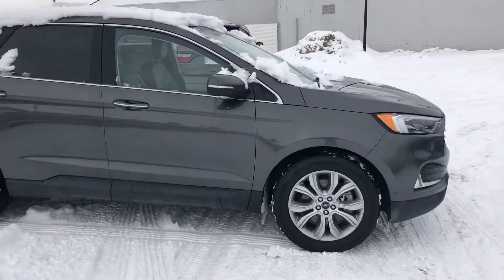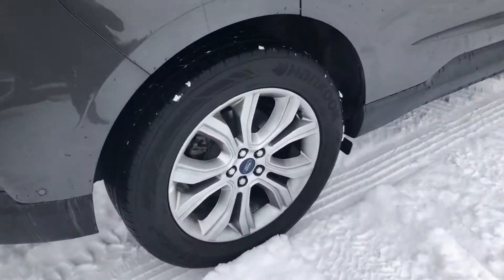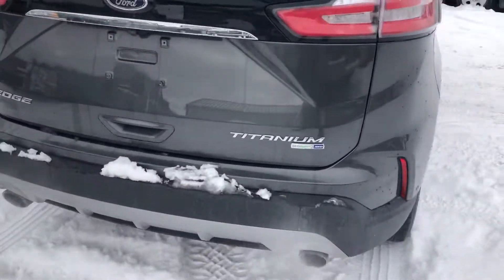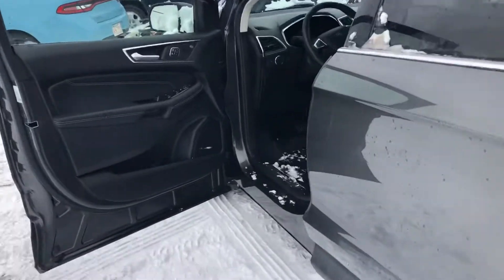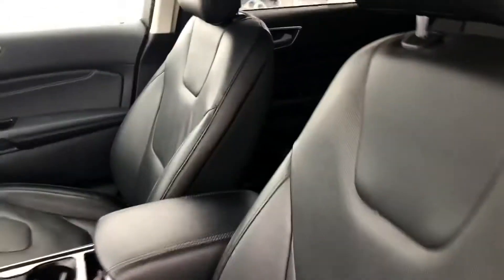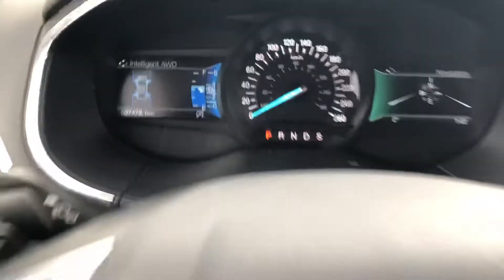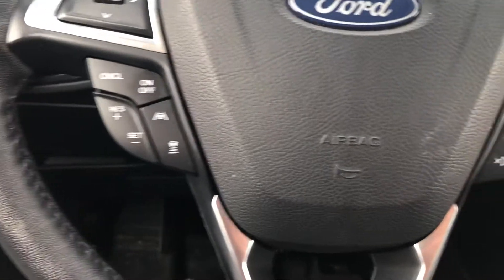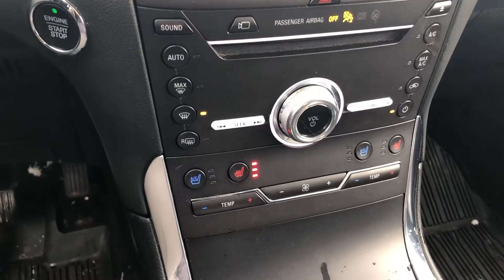February 11, 2020